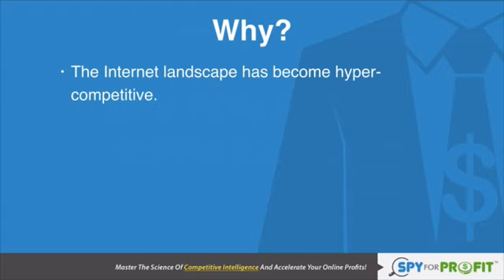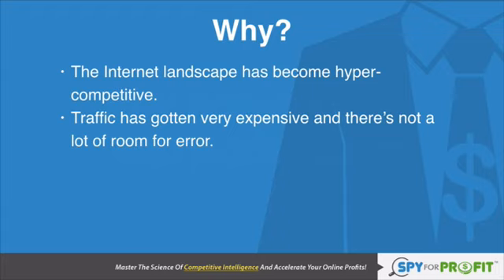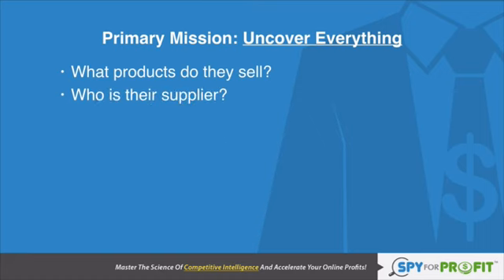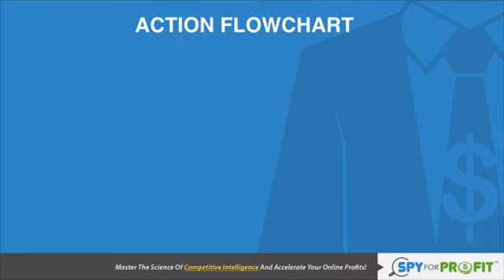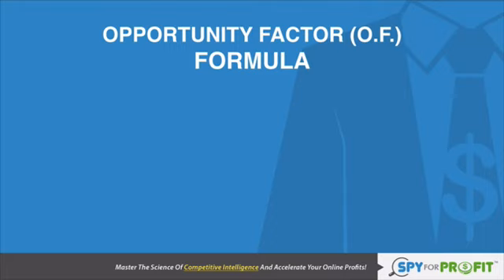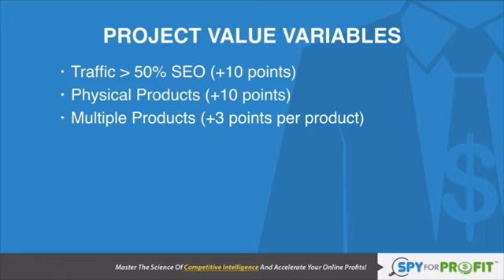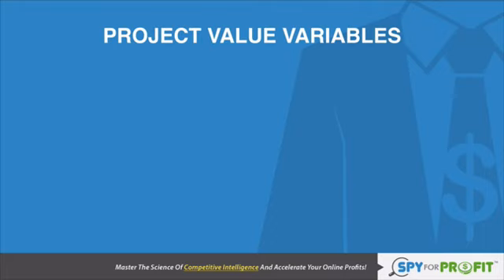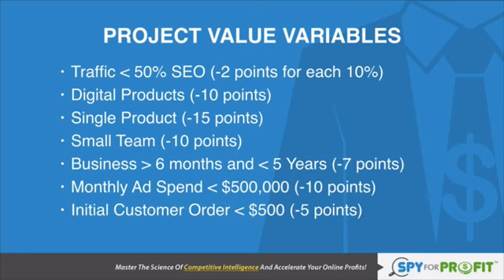Spy For Profit Methodology